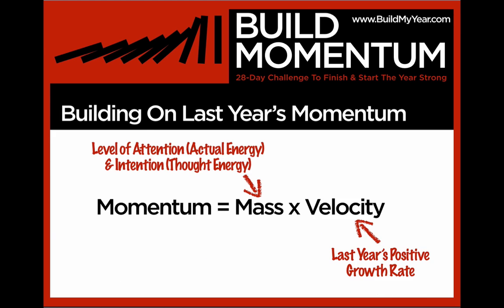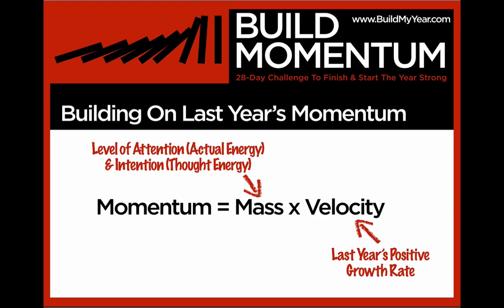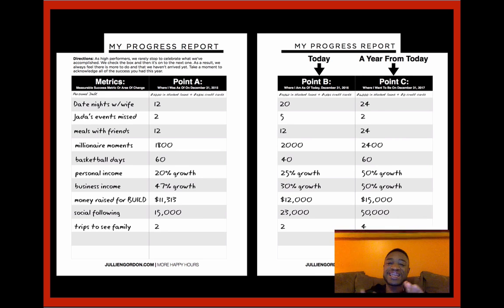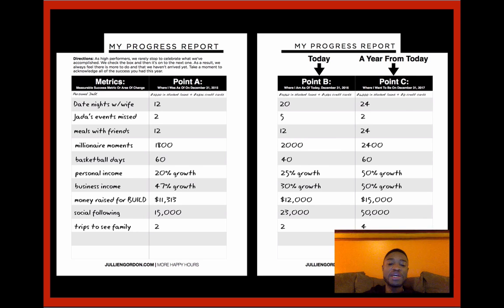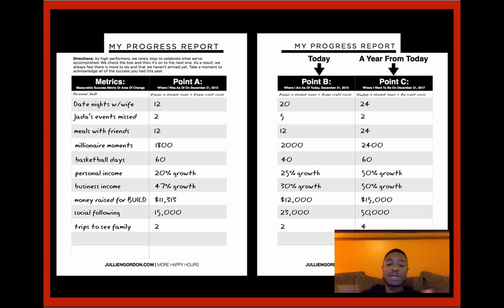BUILD Momentum Day 7